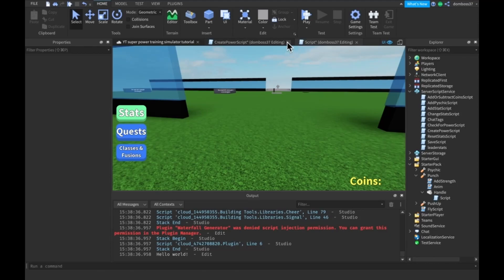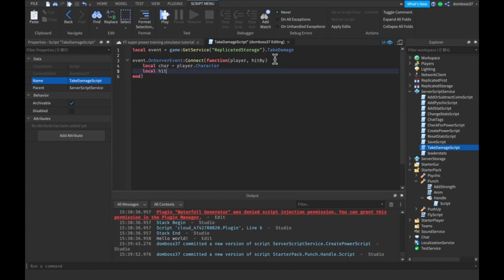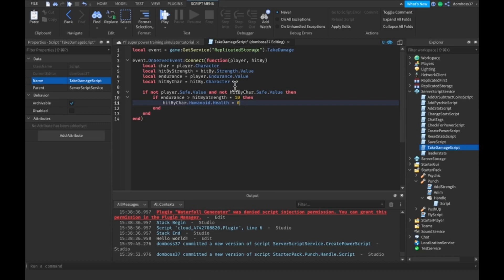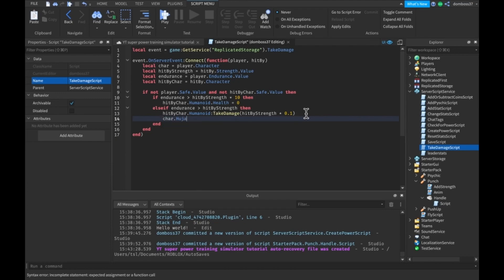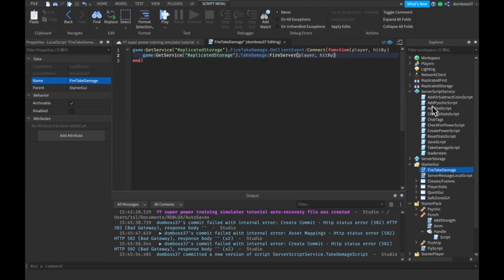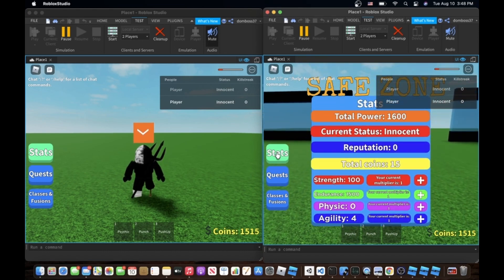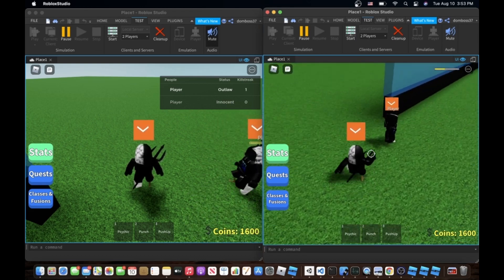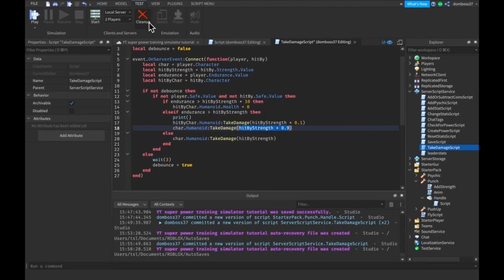DAMAGE REFLECTION - How To Make A Game Roblox Like Super Power Training Simulator Part 20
Hey guys TSL here in todays Roblox Scripting Tutorial we will be adding the power up to our Roblox Super Power Training Simulator Like Game.Remember to Leave a Like, Subscribe, Comment, and Turn on Post Notifications so you never miss out on a brand new video.

I just released an official website for the channel, I would appreciate it if you'd check it out